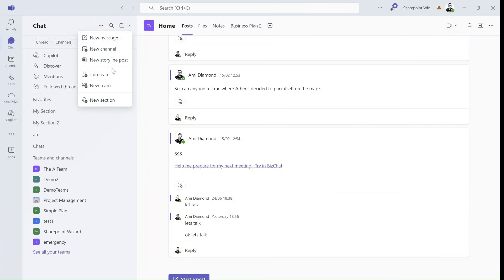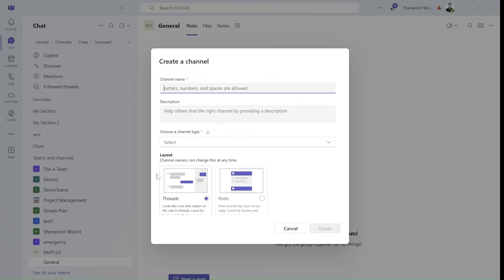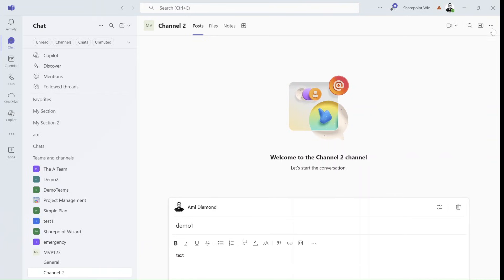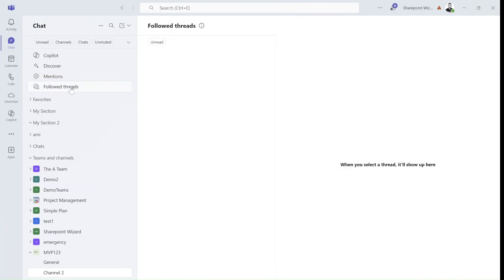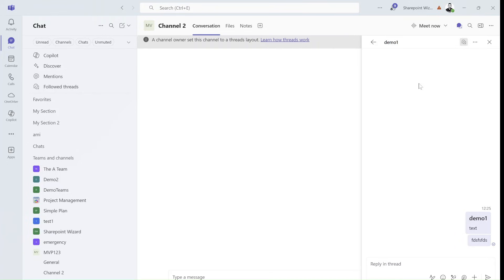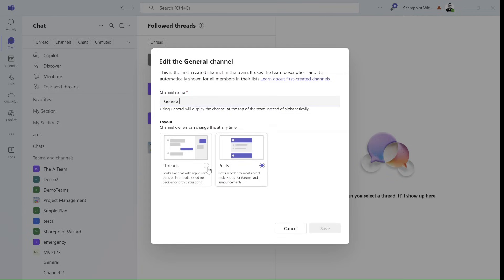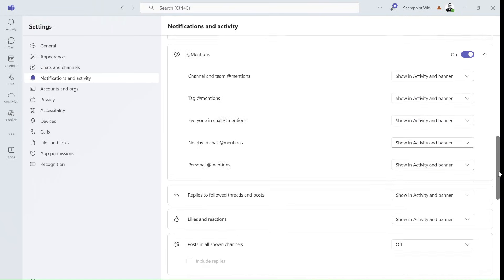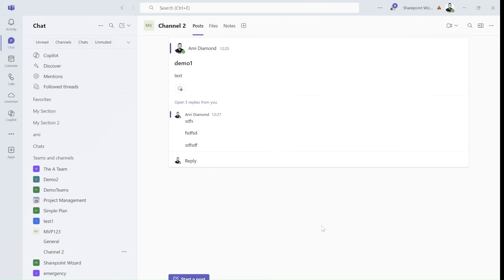New Thread layout in Microsoft Teams Channels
Now when you create a new Channel in Teams you will have the ability to choose between two Layout
✅Post – Is just how we had it before the change
✅Thread – Let you fucus on Specific Chat threads

This video will take you step by step on how to set it up and how to use it